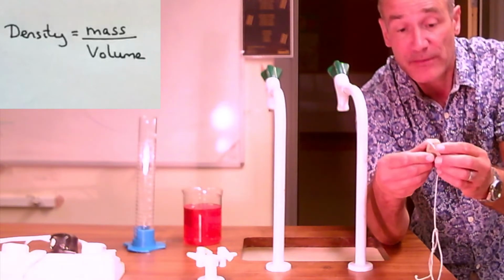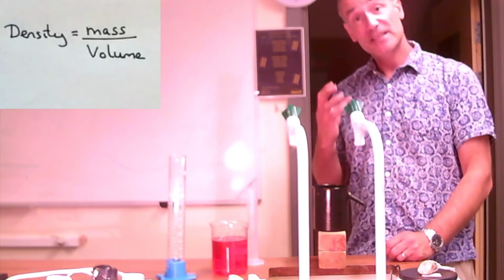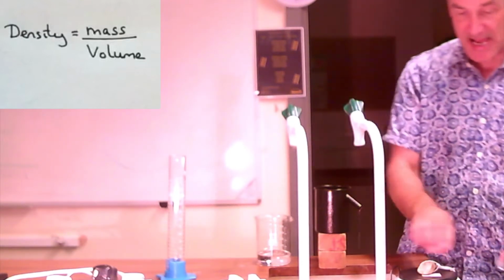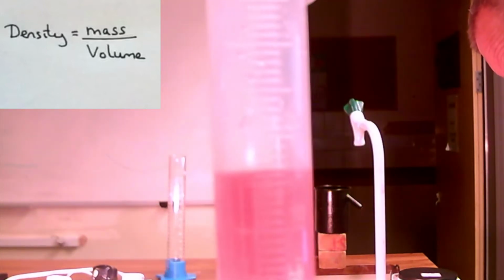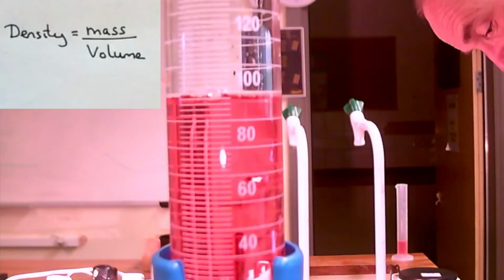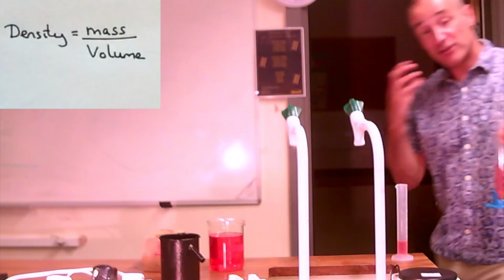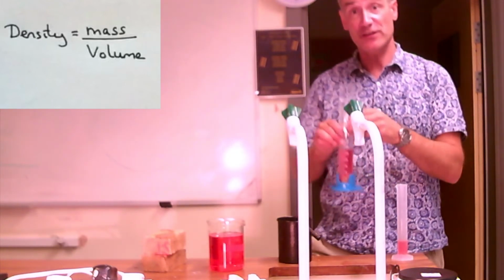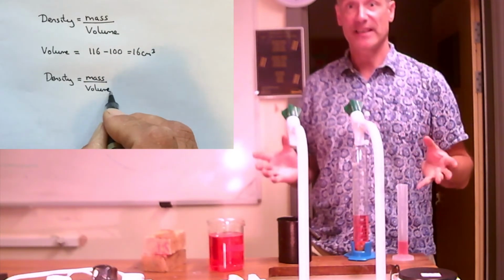Density of irregular objects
This video quickly demonstrates the technique needed to find out the density of irregular objects, a key required practical. You often have to describe the method in exam questions.